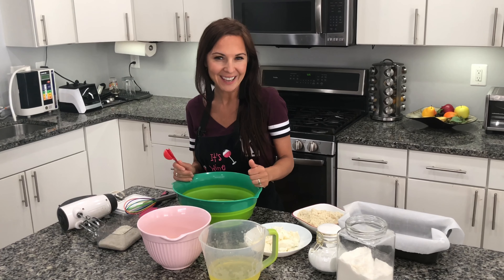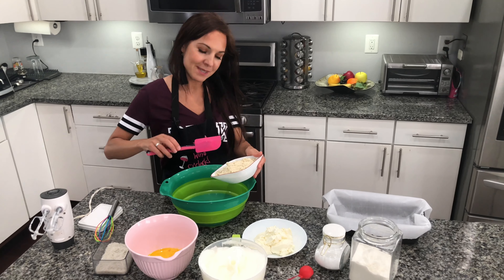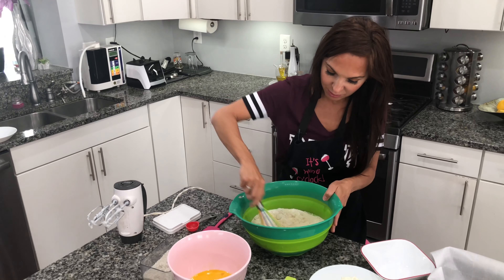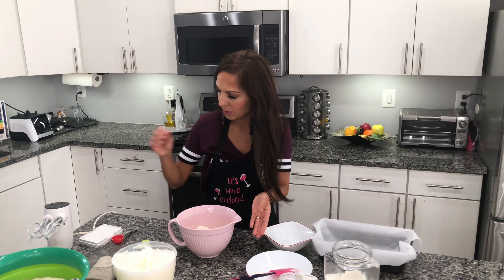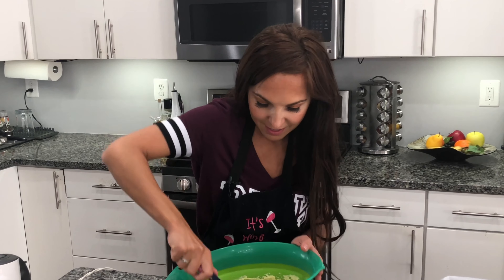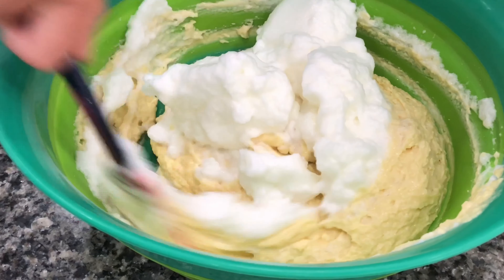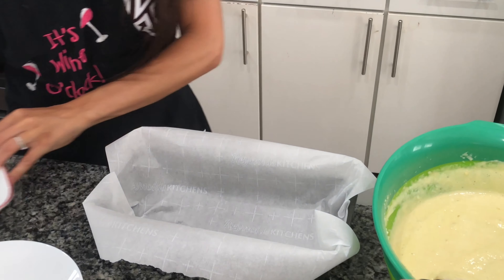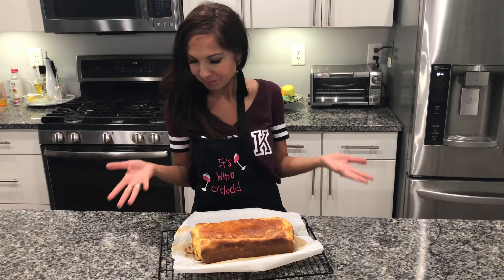How To Make The Best Keto Bread With Almond Flour - Easy Recipe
Many people are running out of ideas for Keto friendly breakfast, because they think they can’t eat bread...Here is an easy way to make your own KETO BREAD 🥖

Keto Bread Recipe:

• 10 eggs separated
• 400 g cream cheese (room temperature)
• 2 cups almond flour
• 4 tablespoons coconut flour
• 4 tablespoons fiber (optional)
• 2 teaspoon baking powder

Directions:

1. Preheat the oven to 350 degrees F (175 degrees C). Grease a silicone loaf pan with cooking spray
2. Separate eggs very carefully. Be sure not to get any yolk in the whites! Mix together the egg yolks and cream cheese
3. In another bowl beat eggs whites on high until whites are fluffy and form stiff peaks
4. In a separate bowl combine dry ingredients: almond flour, coconut flour, fiber, baking powder, salt and mix well. Add gradually to the yolks mixture, mixing well until a thick batter is formed
5. Carefully fold egg whites mixture into formed batter
6. Pour batter into the prepared pan and smooth the top with a spatula
7. Bake in the preheated oven until a toothpick inserted into the center comes out clean, about 50 minutes.

beautoniclife - Keto Diet Made Easy